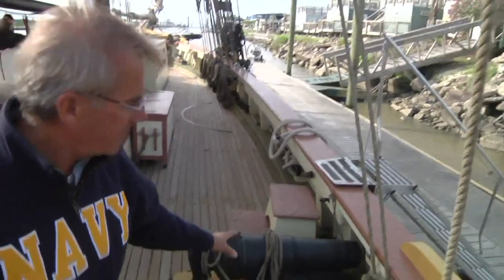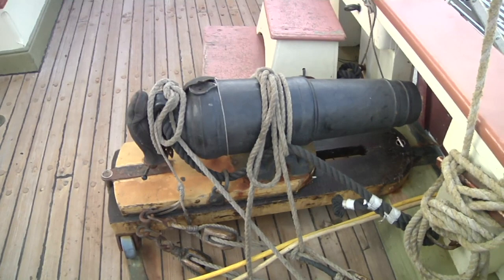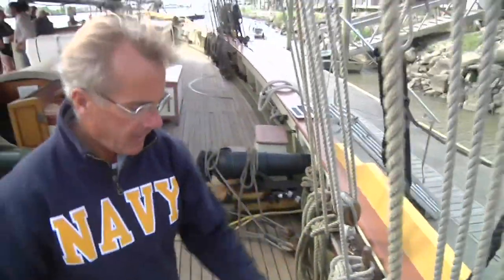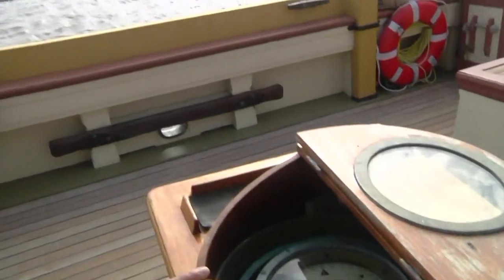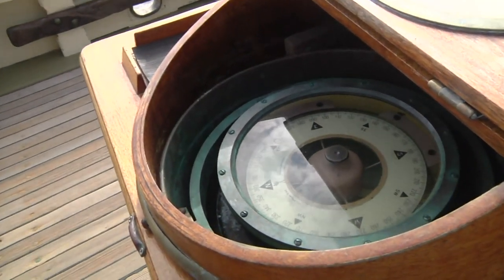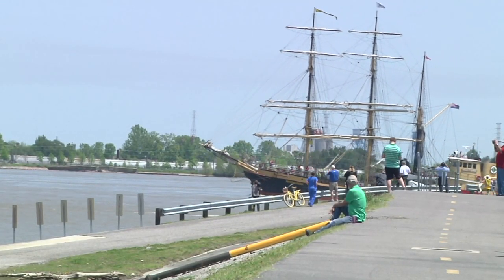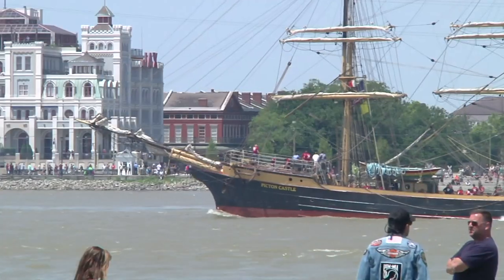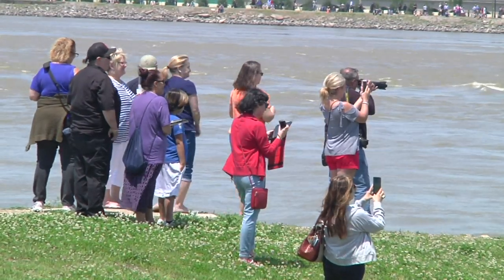Historic Tall Ships Arrive in New Orleans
A small fleet of historic tall ships, including a 99-foot-long iron-hulled vessel built in 1877, sailed into New Orleans for the city’s 300th anniversary celebration this weekend. (April 19)